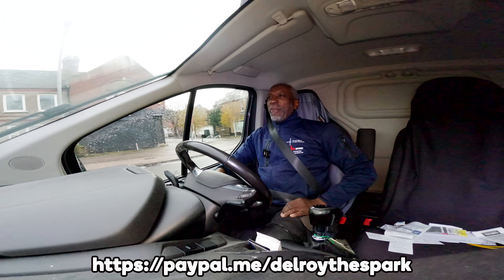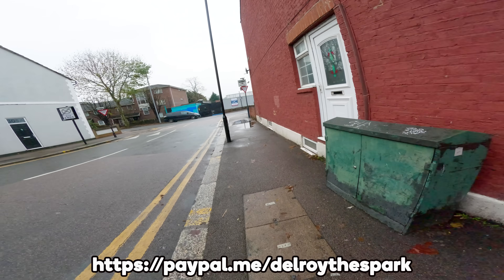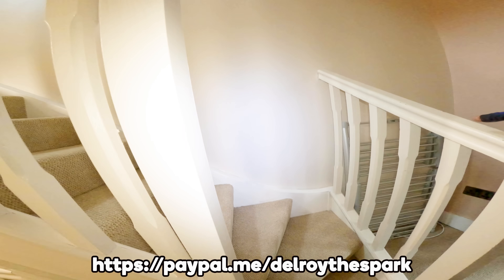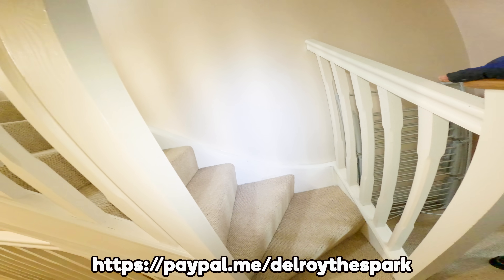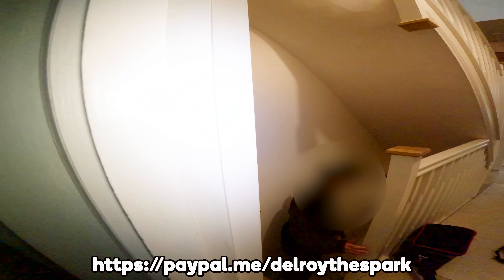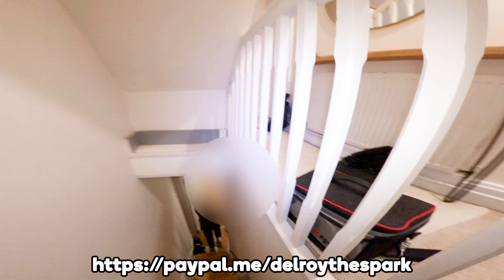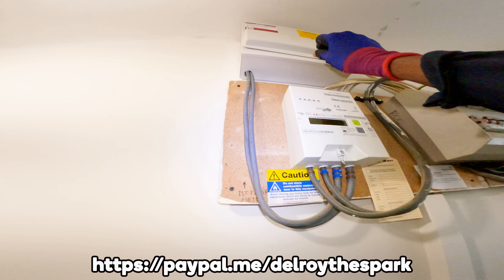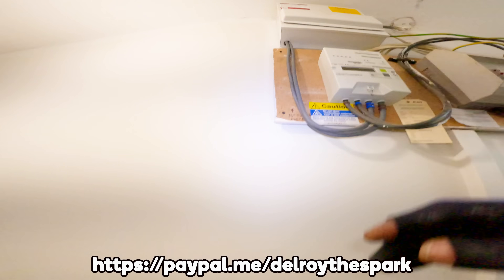Electrician: "This is a weird fault" | Electrical Fault Finding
In this video I'm investigating a weird electrical fault in a loft extension. Enjoy!